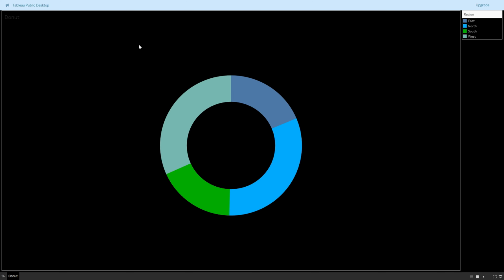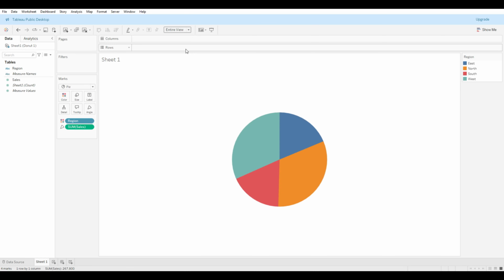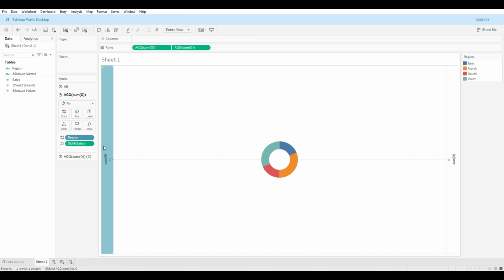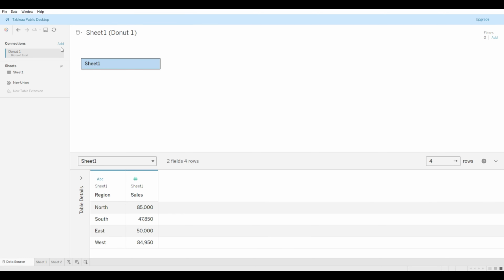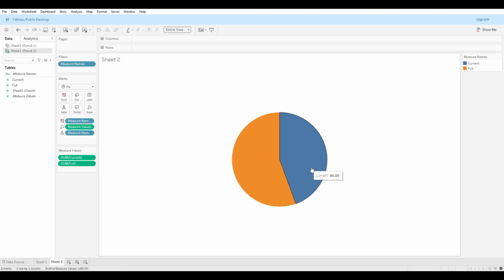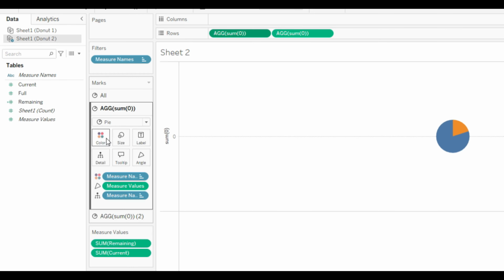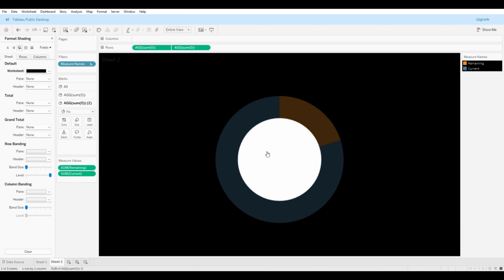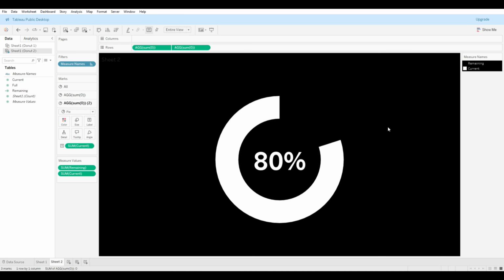Crate a Donut Chart in Tableau in 5 mins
Hello folks in this video we will learn how to create a Donut chart in tableau